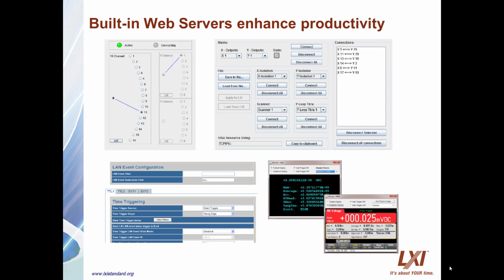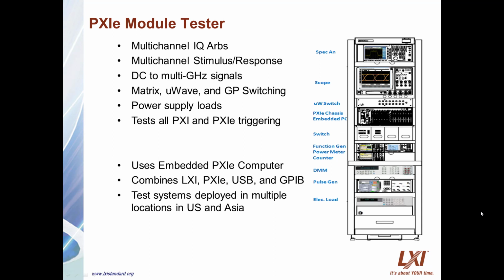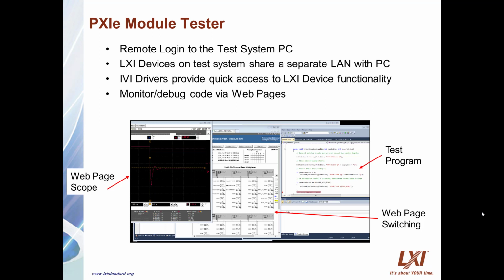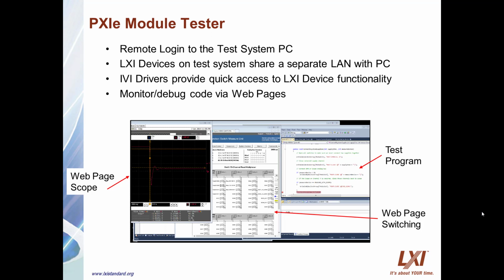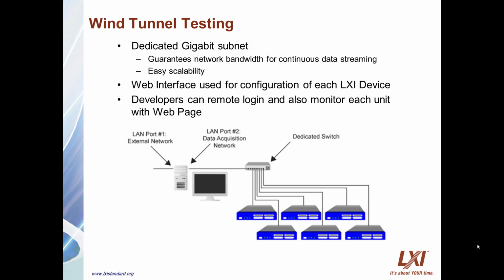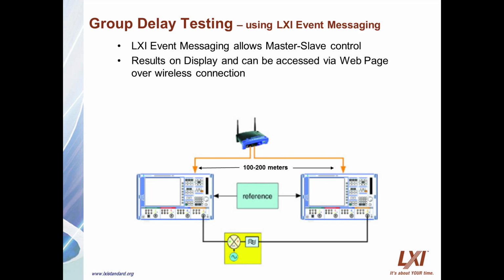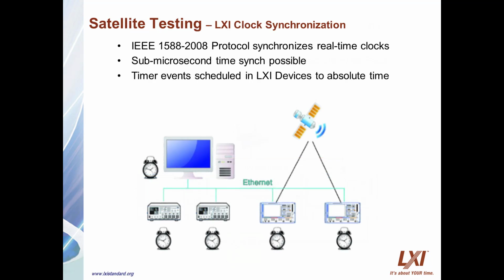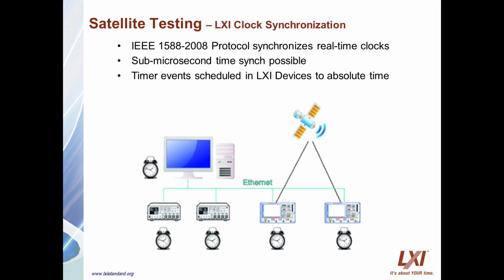TestSystemsUsingLXI Aug 5 2017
Test Systems Using LXI Aug. 2017